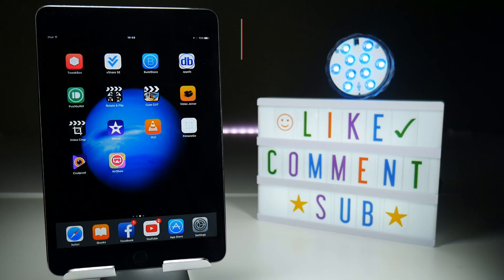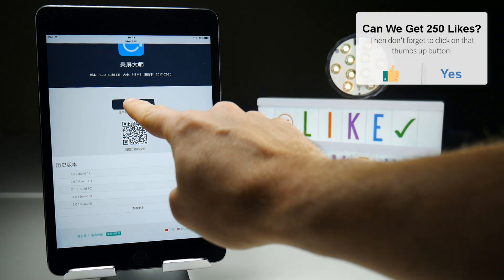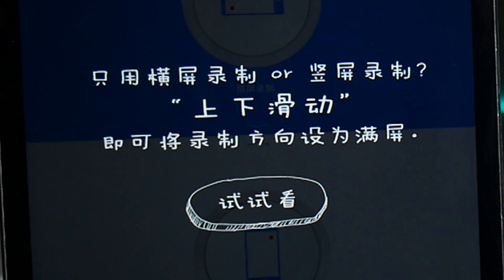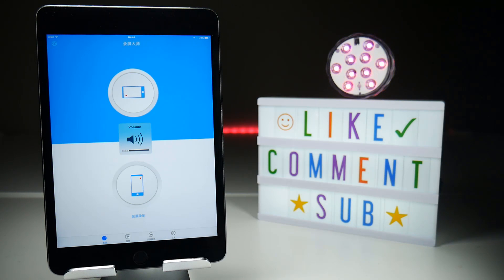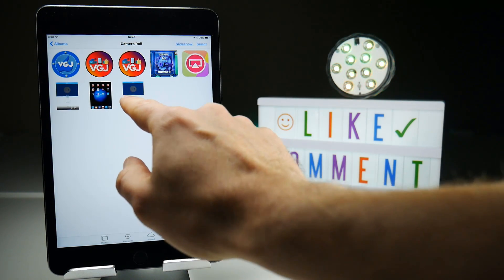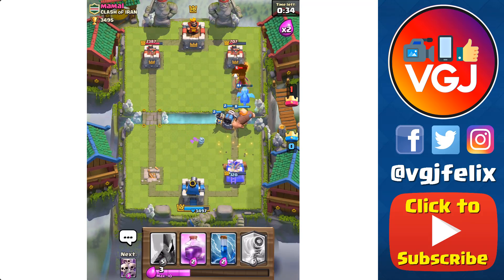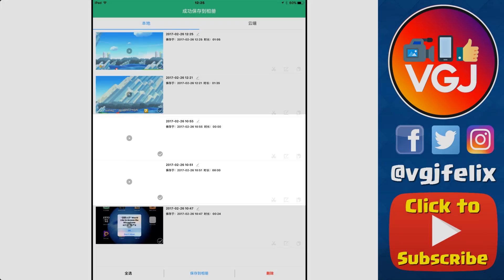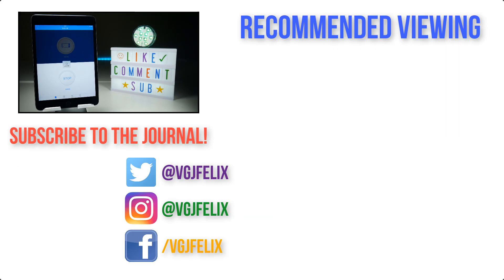A New Screen Recorder (That's Actually a Little Old). Any Good? How to Record Your iPhone Screen.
Woohoo. We have a new screen recorder to add to the collection! Loads of people have been telling me about it for weeks so it's about time I covered...

...Only I covered this months ago when it first came out in the app store (and got banned within hours). However, the developers (whoever they are) do keep updating it, so here's my updated review.